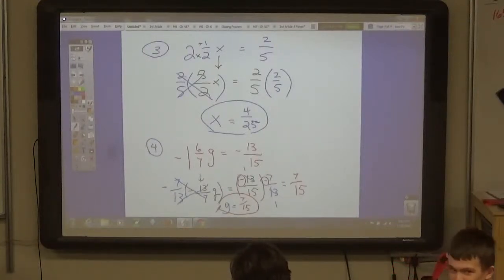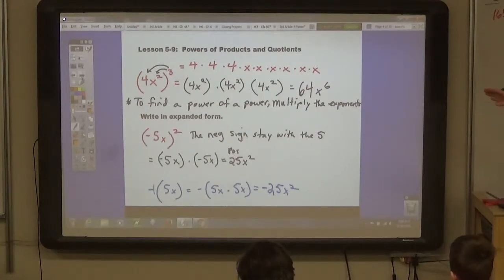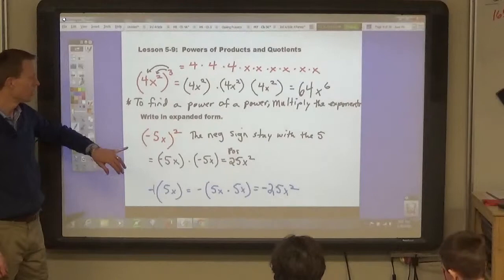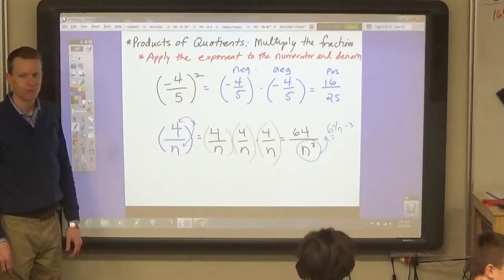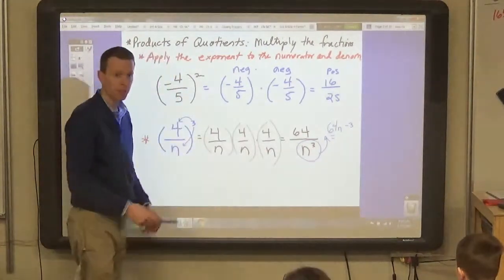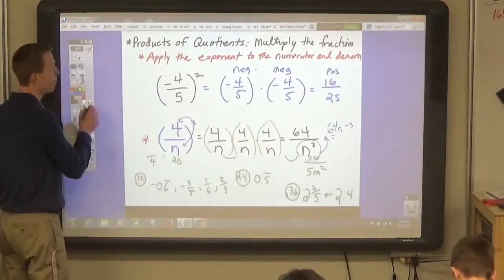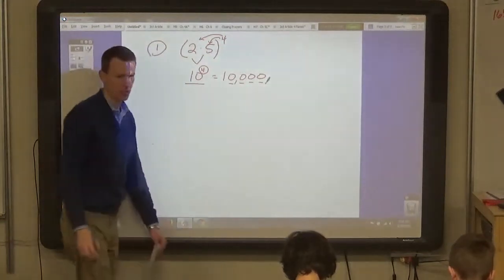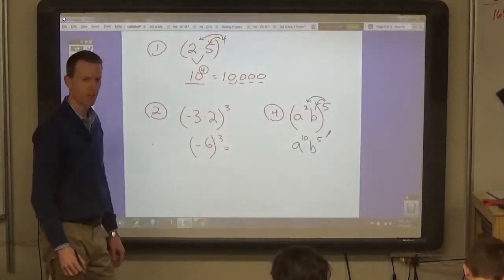M7 Lesson 5 9 Exponents and Fractions